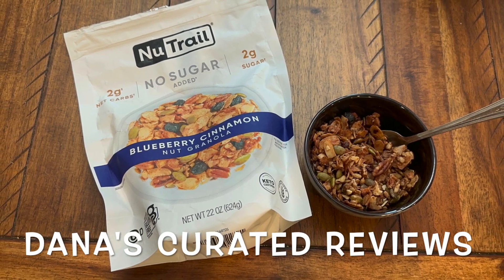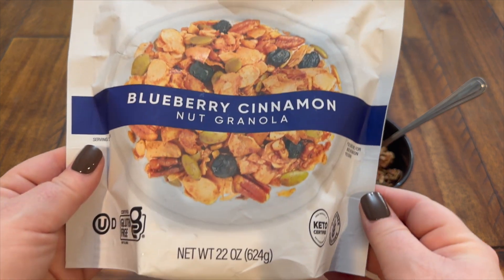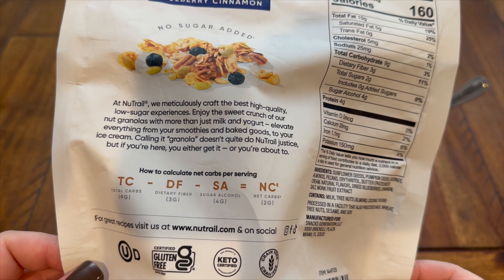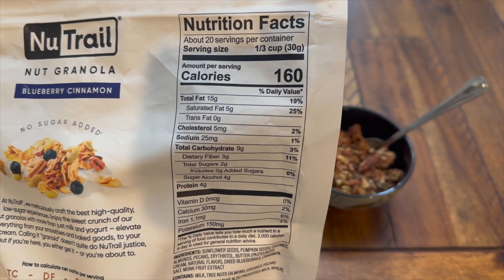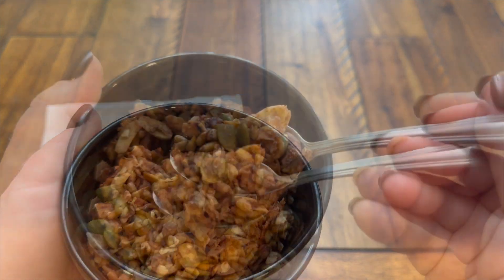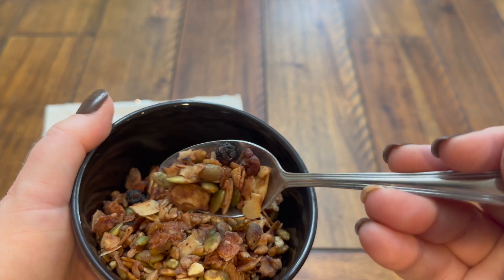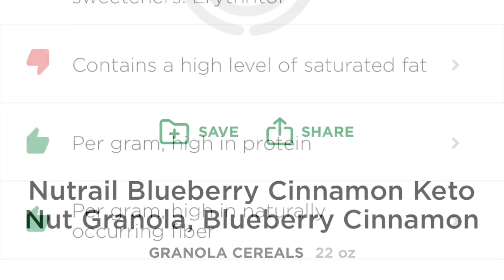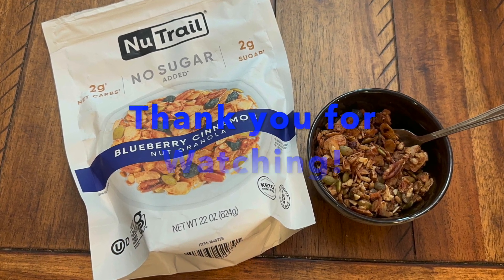NuTrail Nut Granola - Blueberry Cinnamon - Amazon Product Review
(Amazon does pay me a commission when you shop through my link)

Welcome to Dana's Curated Reviews!

In this channel, I dive into some amazing products on Amazon, bringing you honest and in-depth reviews. Whether you’re searching for must-have gadgets, stylish home decor, food items or innovative tools, I've got you covered.

🔍 What You'll Find on This Channel:

Detailed Reviews: Get the inside scoop on how products perform in real life.
Curated Selections: Discover top picks and hidden gems.
Unboxings: See some of the amazing products Amazon has to offer.
Honest Opinions: My personal thoughts on each product to help you make informed decisions.

Got a product you want reviewed or any questions?